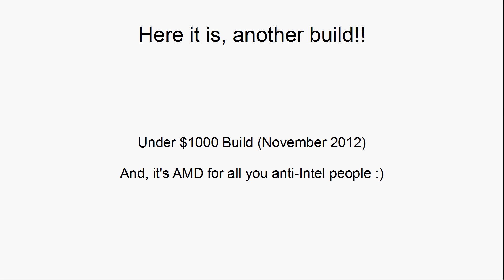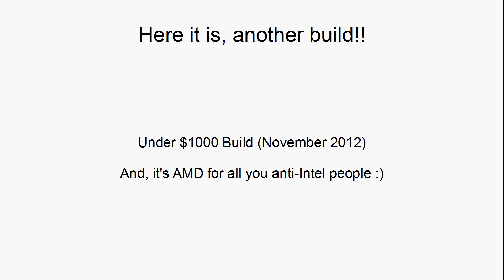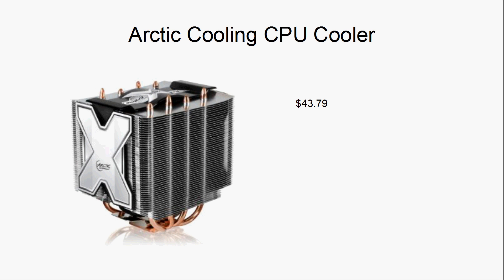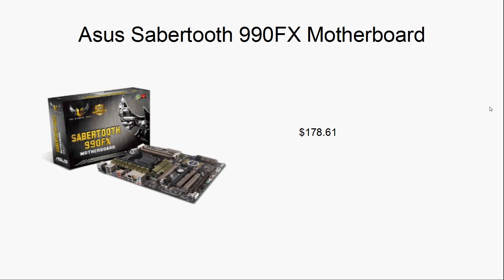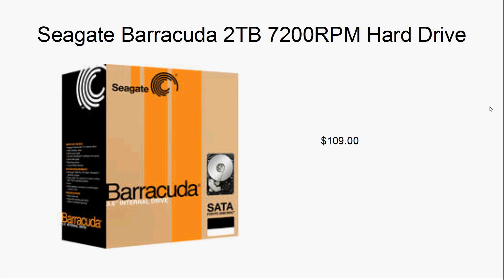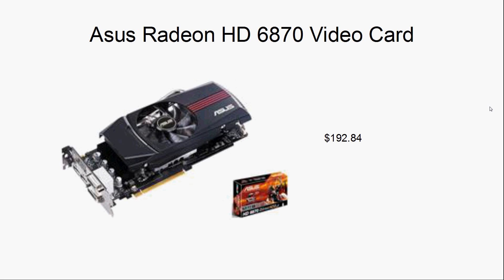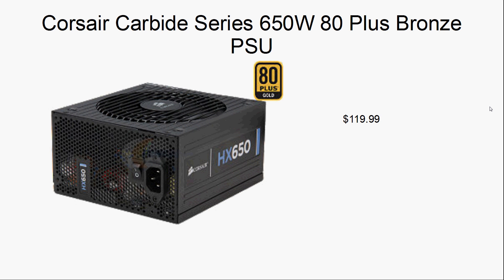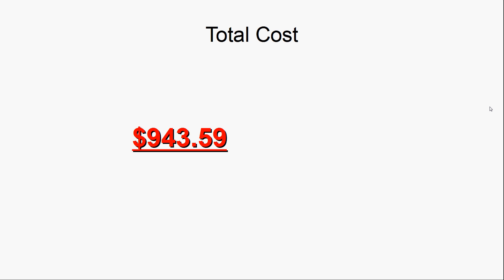How to Build a Gaming PC for Under $1000 (November 2012)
In this video I show you how to build a good gaming PC for less than $1000.  All of these parts are in the PCPartPicker link below so check them out!